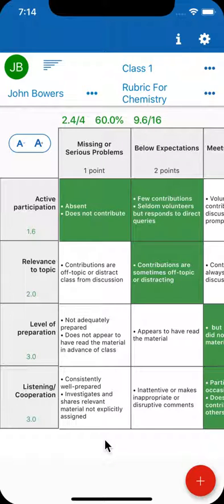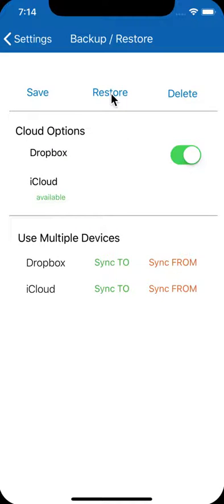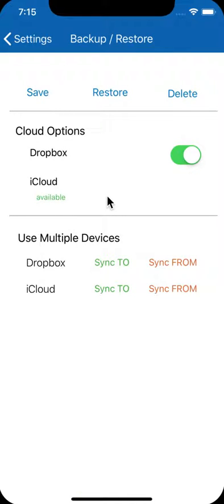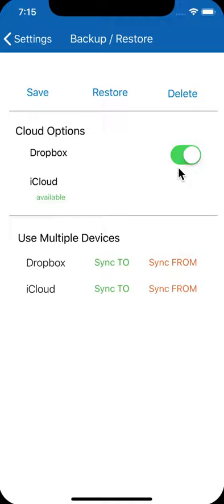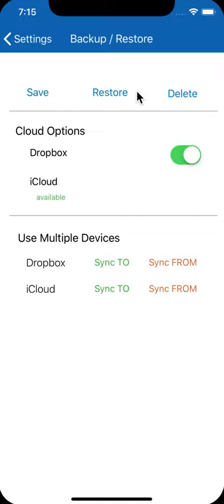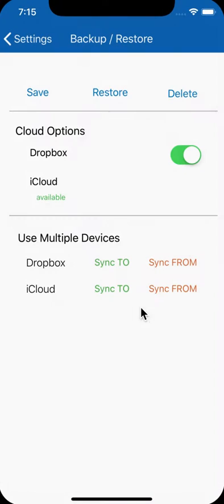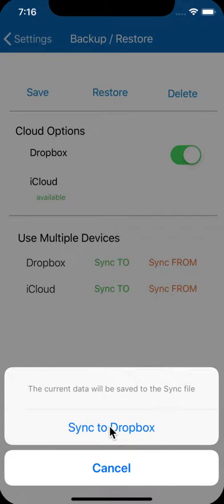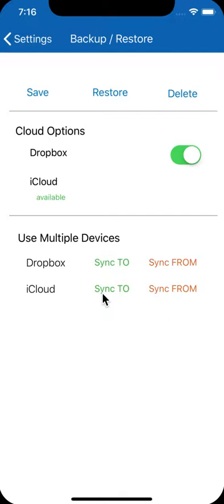6. Backup & Restoring data